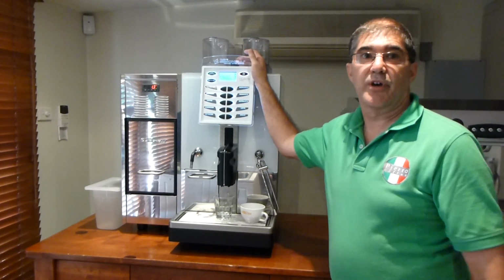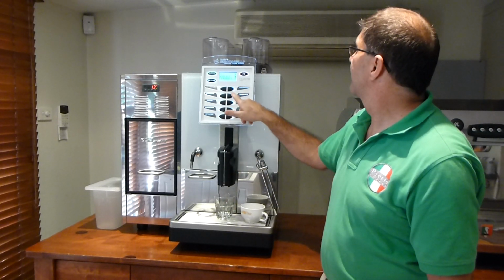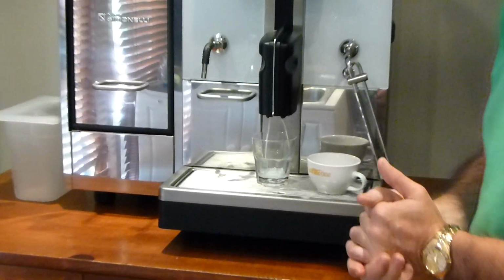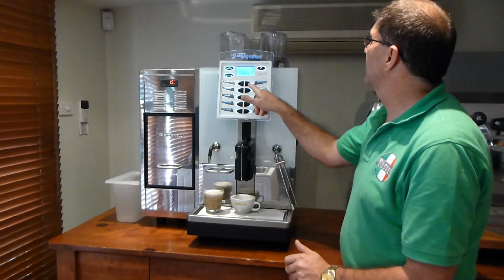Automatic coffee Machine extraction - Talento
The Ceo of Koffeeone demonstrating how to extract a cappuccino and a latte from a  Nuova Simonelli Talento